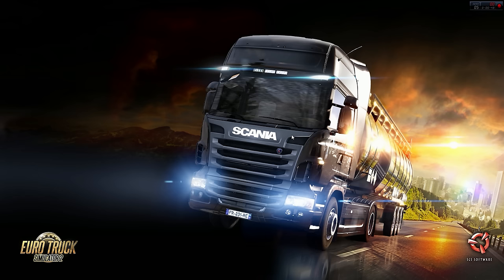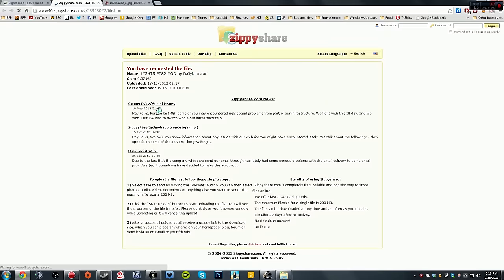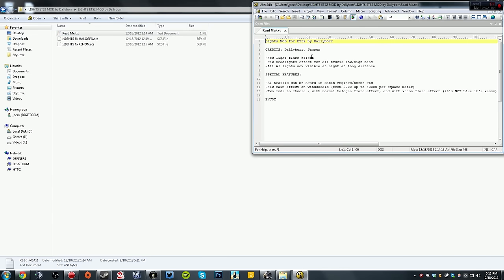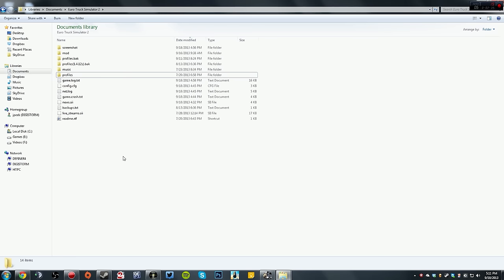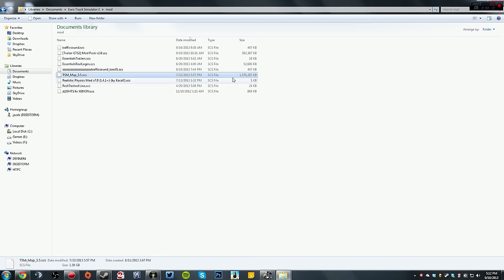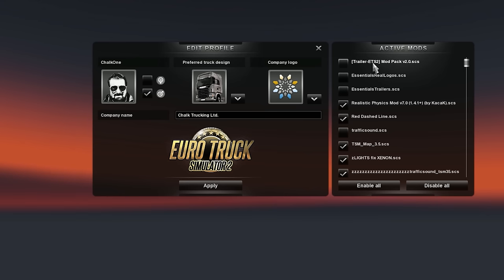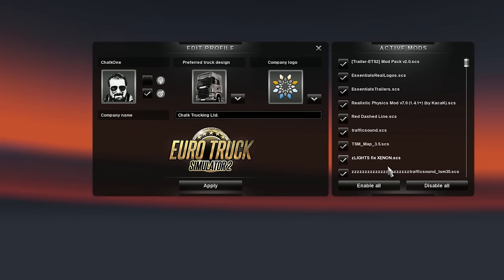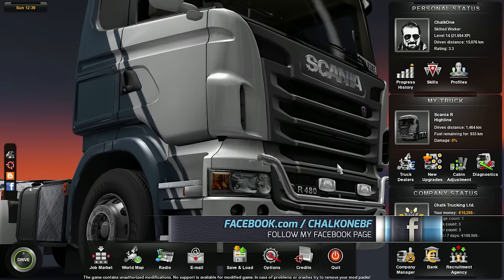Euro Truck Simulator 2 - How to Install Mods - A Guide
I've been asked to create a video on how to install and enable mods for ETS2. Here it is!

Note: I'm by no means an expert, but with a bit of reasonable common sense and this video you should be well on your way to finding mods and trying them out.